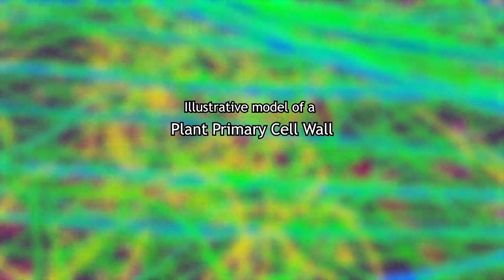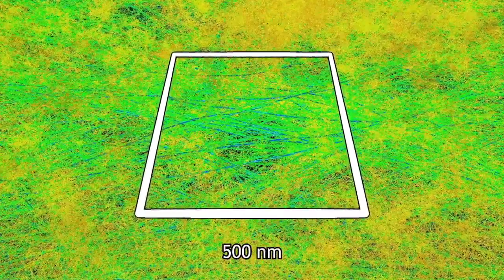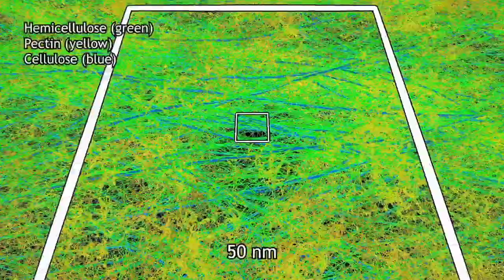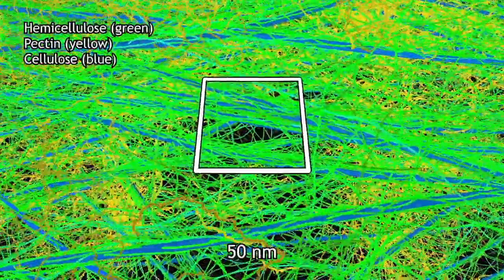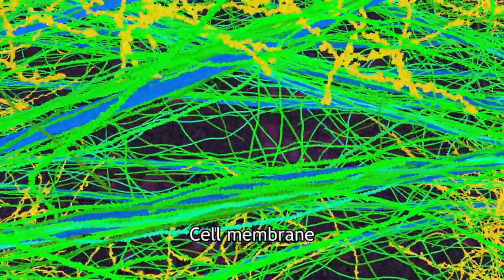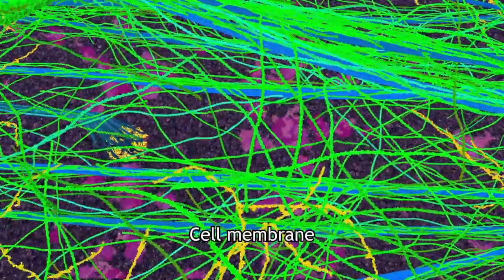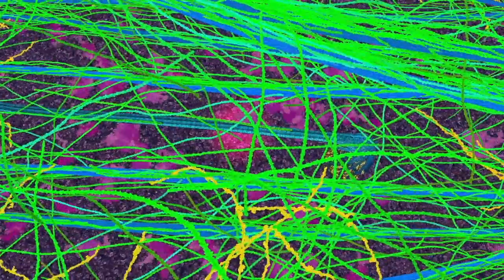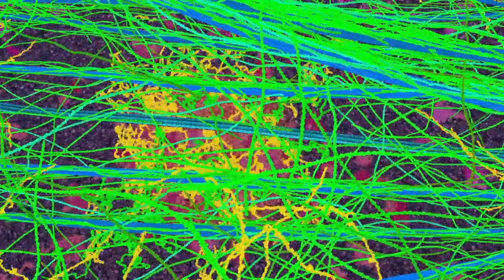Plant primary cell wall structure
Animation of plant primary wall structure depicting fibre types including pectin, cellulose, hemicellulose and synthesist at the cell membrane. Created by Drew Berry